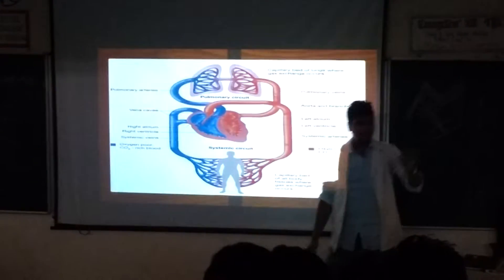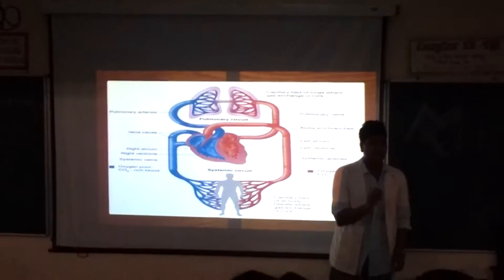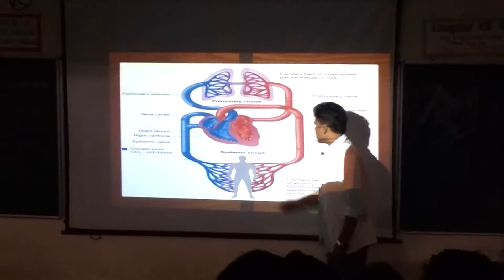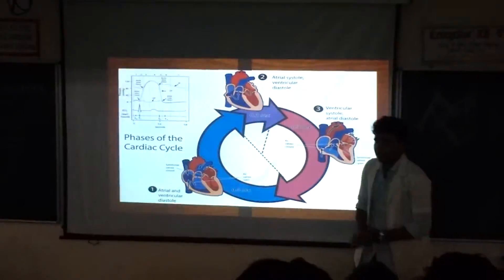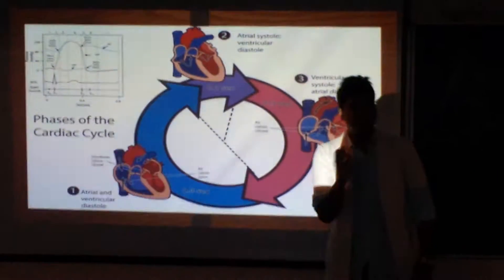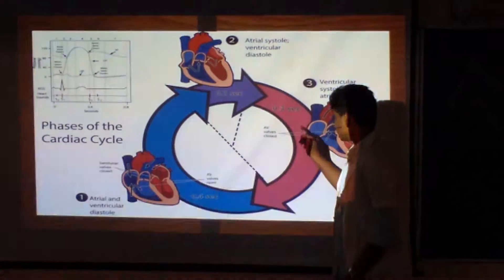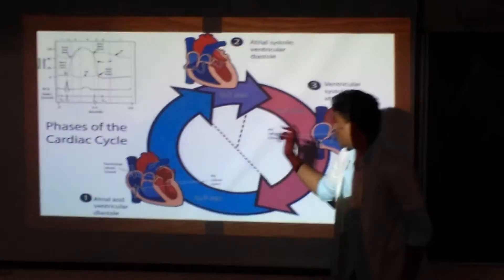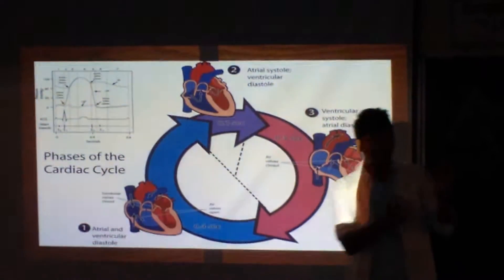Gaurav Cardiac cycle .. Seminar ... Physiology ..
2k15 .. VIMS ..stud